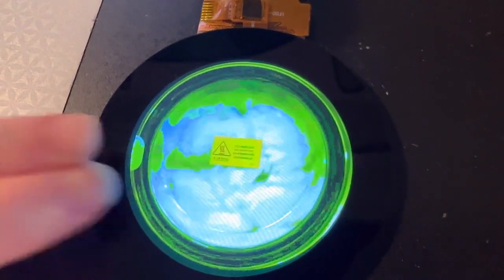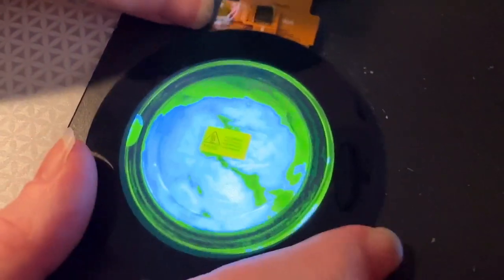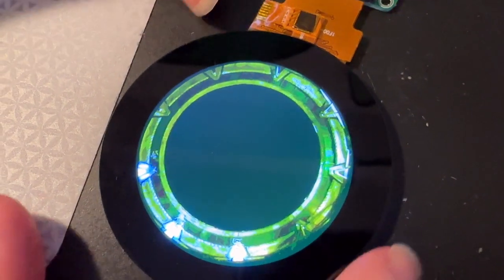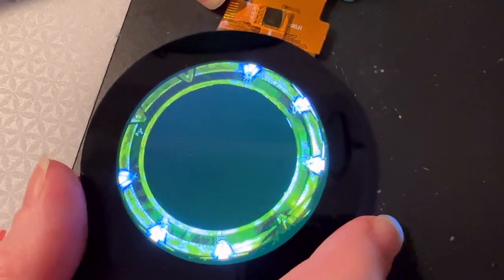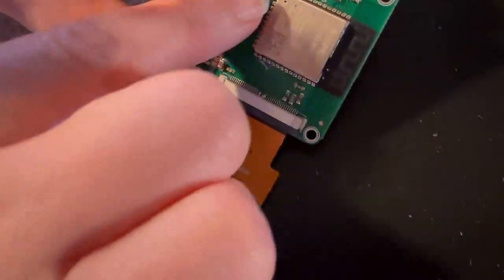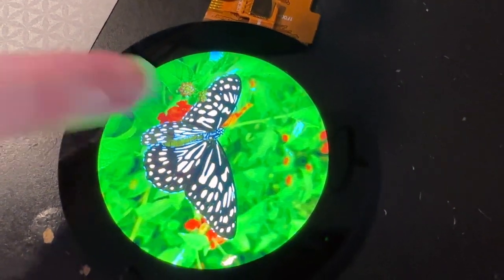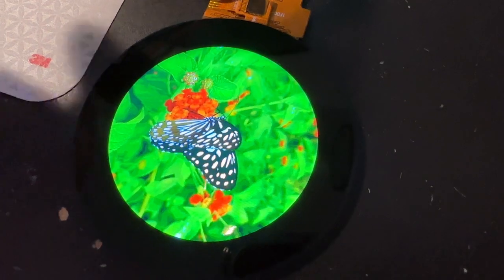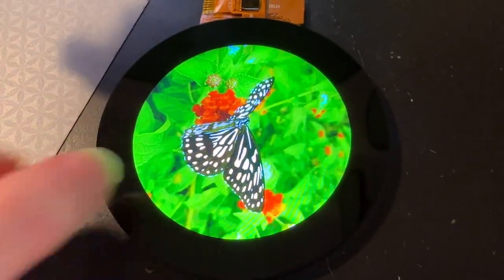MJPEGs are a great way to play small animations on TFTs 🎞️ 🖥️ 🔄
With our ESP32-S3 TFT experimenter board, we're now able to use the Arduino_GFX library by moononournation which has native RGB TFT support and excellent example code. This example is playing MJPEG files, a simple animation format with just JPEGs glued together. We wired up a MicroSD card over SPI for quick file storage and retrieval, or 1-bit MMC works, too. files are converted with ffmpeg: 'ffmpeg -i "wash.mp4" -vf "fps=10,vflip,hflip,scale=-1:480:flags=lanczos,crop=480:480" -pix_fmt yuvj420p -q:v 9 wash.mjpeg', natch! And then they play, about 9fps is the rate we're getting for 480x480 pixels.